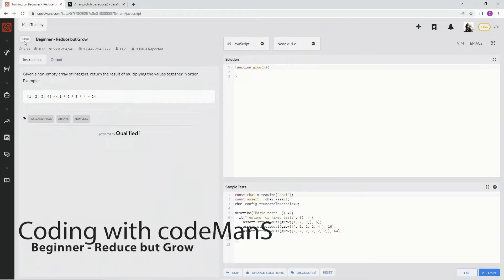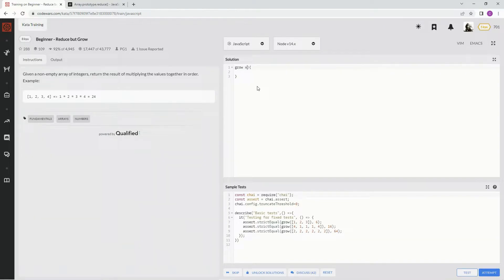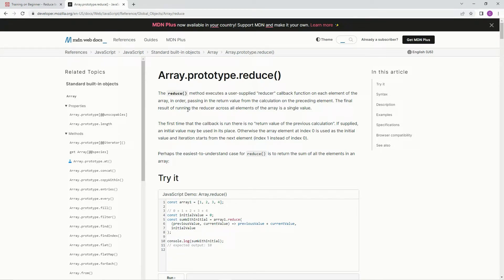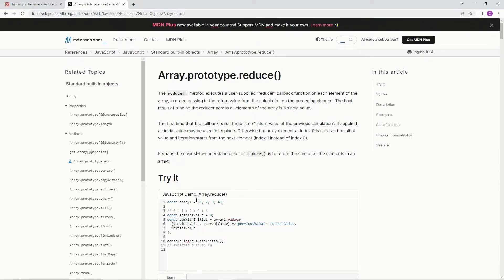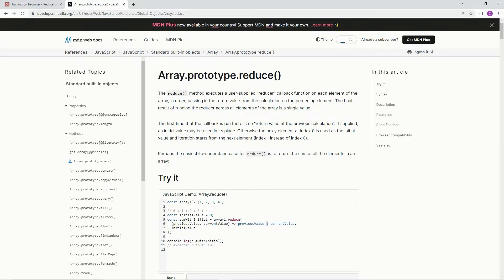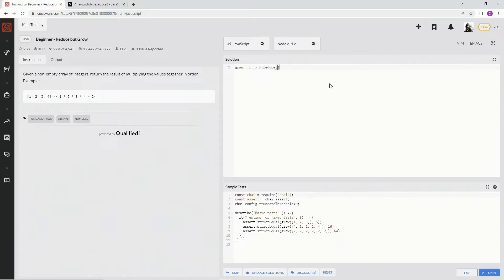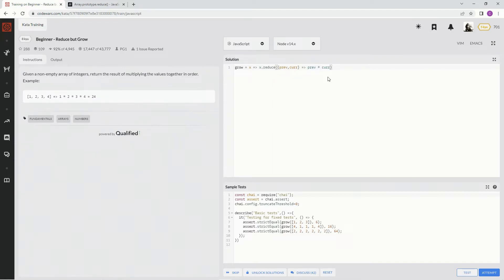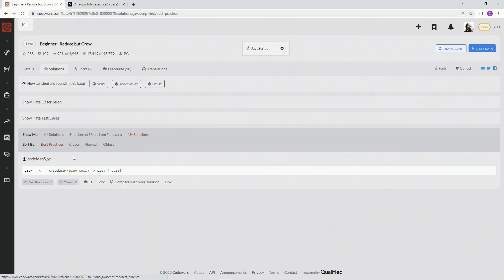(Archived) Codewars 8 kyu Beginner - Reduce but Grow JavaScript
a very standard use for reduce, no rhyme intended